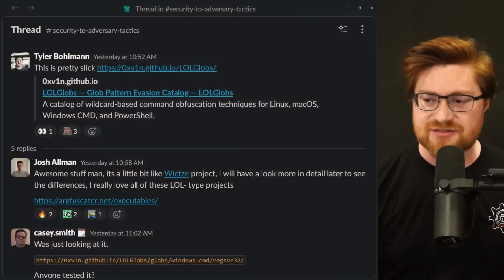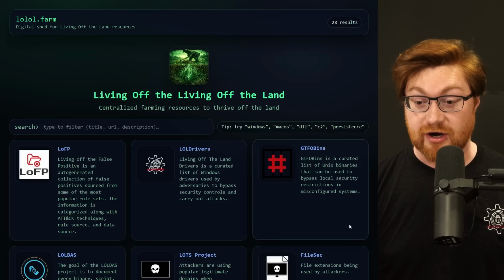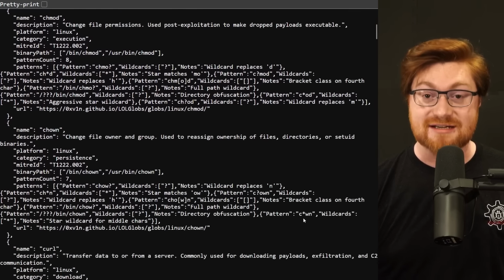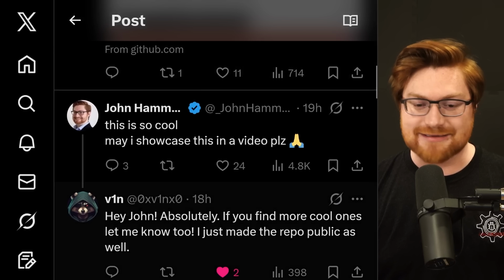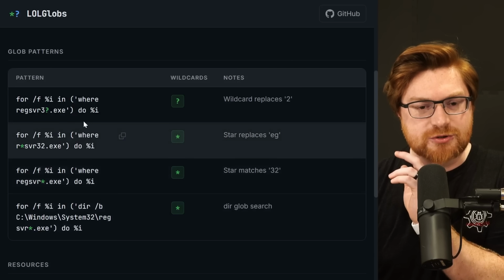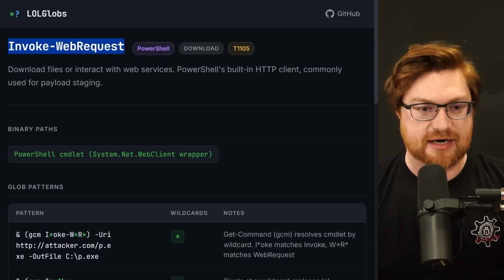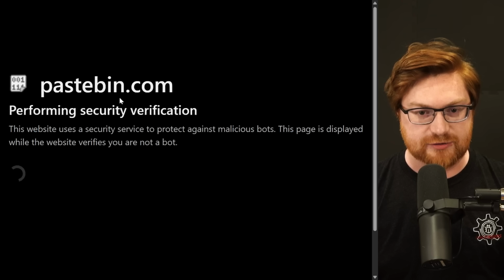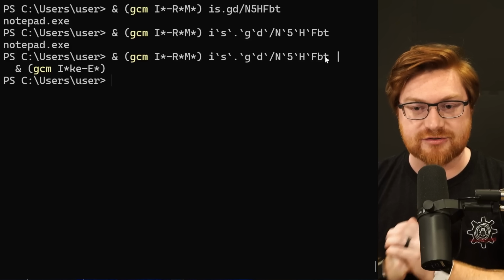h?ckers a[r]e gl*bbing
|| Keep pace with today's hackers with AI capability on your own turf -- try an agentic AI security operations center with Exaforce